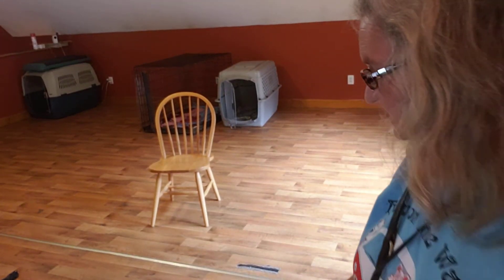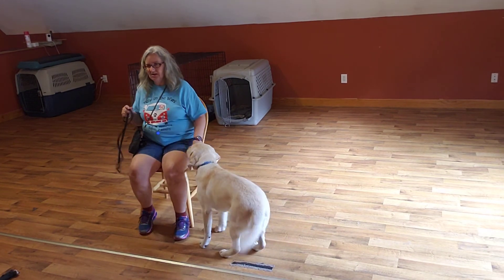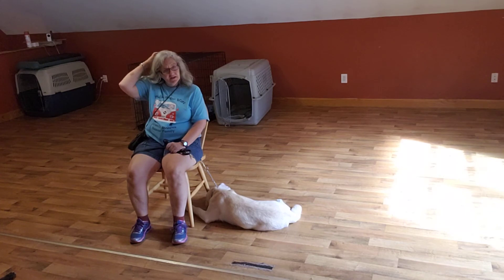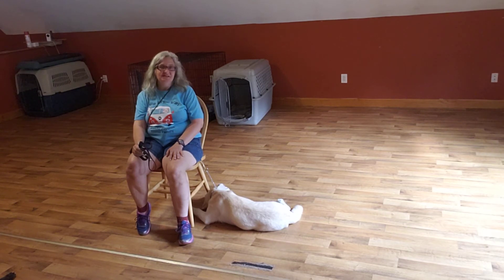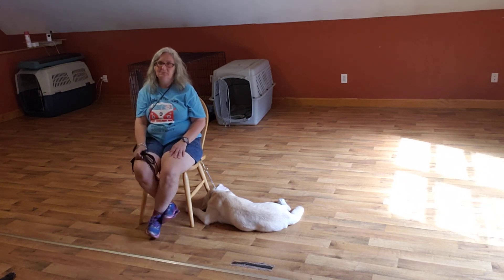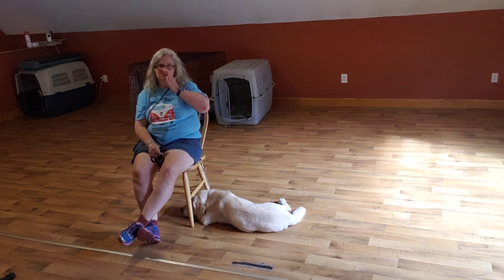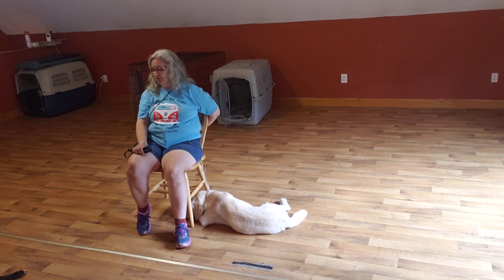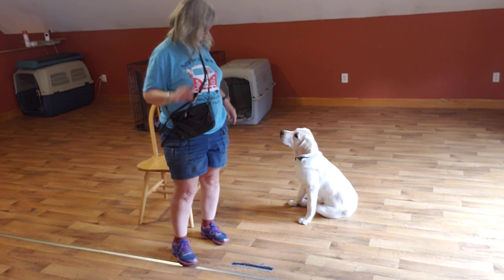Week 1 Pack Learning Sit on The Dog DEMO with Ranger